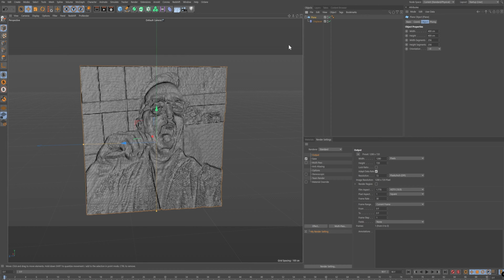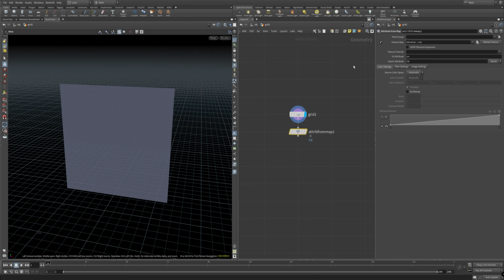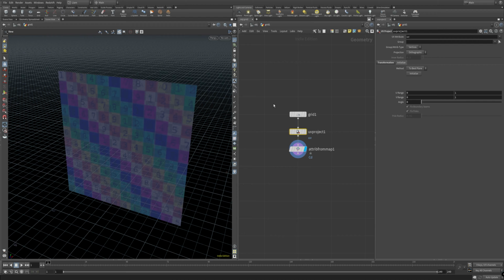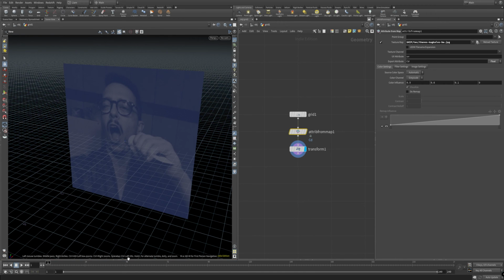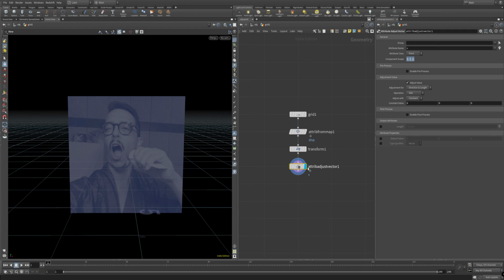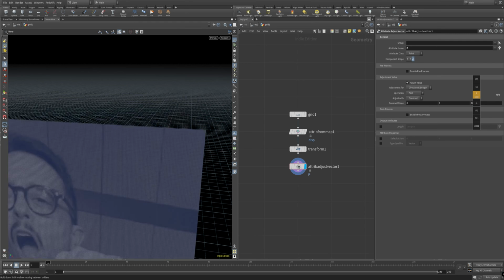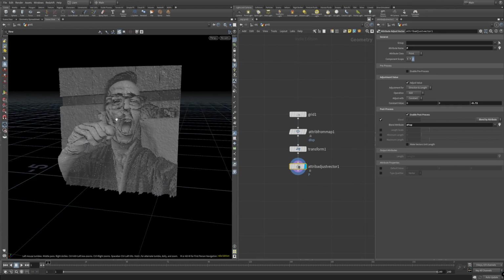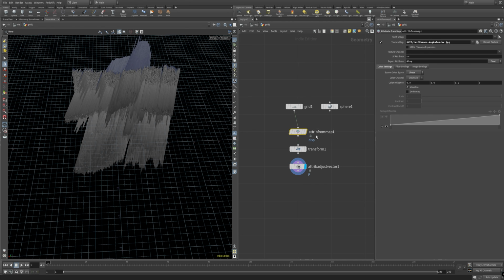Houdini: Displace with Texture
In this video, Liam shows how to use textures as displacement maps inside of Houdini in a similar fashion to how one would use a displacer inside of Cinema4D